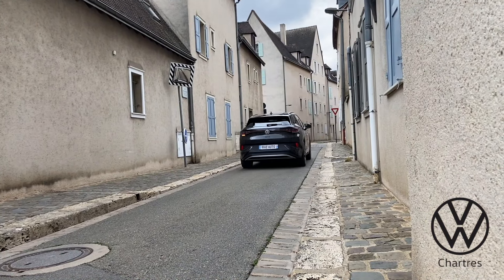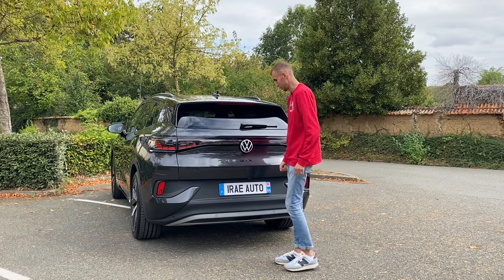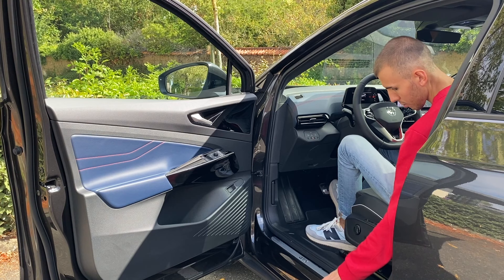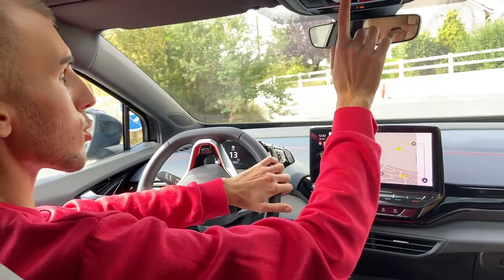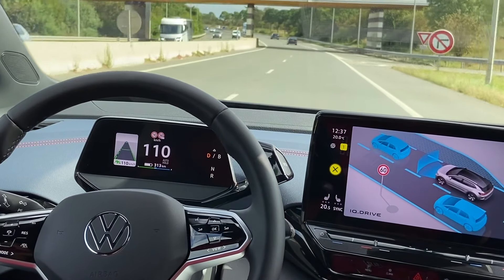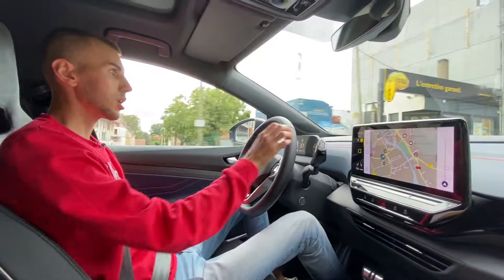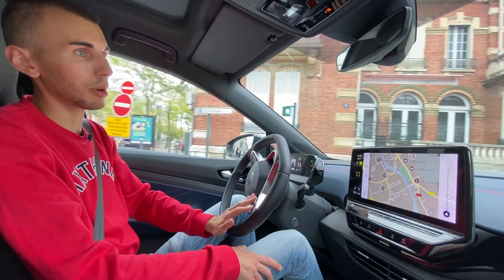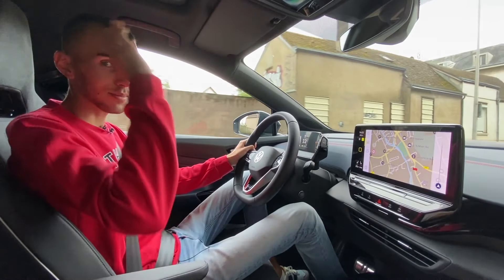ESSAI ID.4 GTX : L'idée du SUV 100% électrique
Aujourd'hui essai de l'ID.4 GTX, le SUV sportif électrique de Volkswagen.

Nous essayons la version GTX en 299cv (77kw) électrique.

J'ai apprécié cet essai car c'est vraiment la mode des SUV en ce moment donc sortir un SUV électrique c'est assez bien pensé, après attention au prix qui peut en refroidir plus d'un !

Merci à Volkswagen Chartres pour le prêt de la voiture.